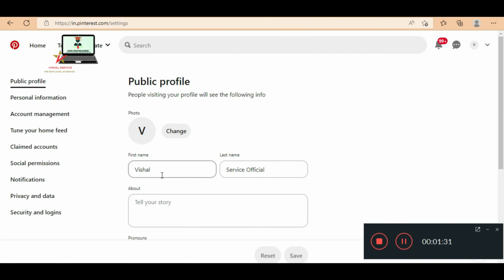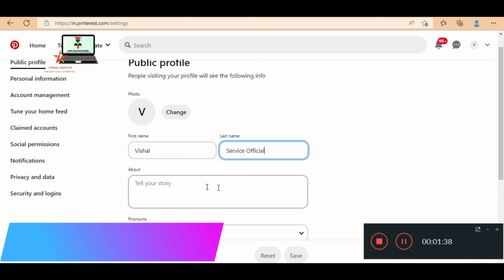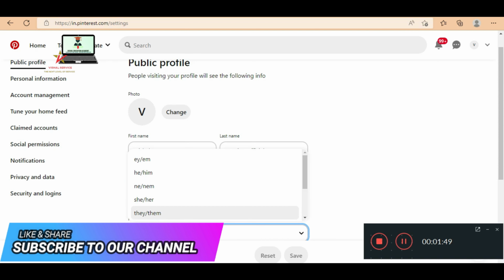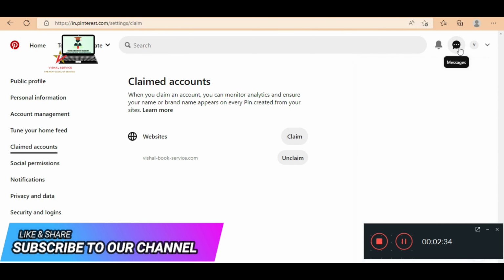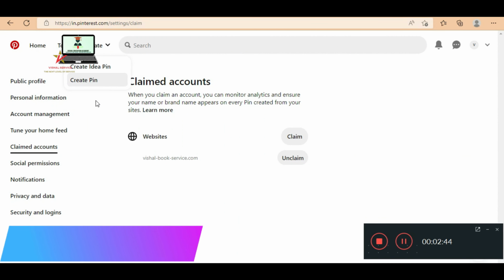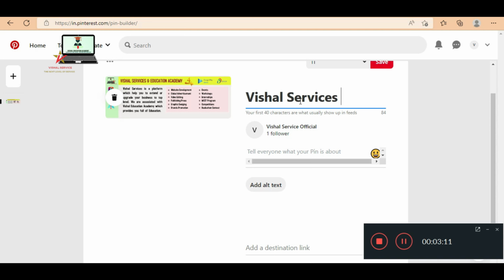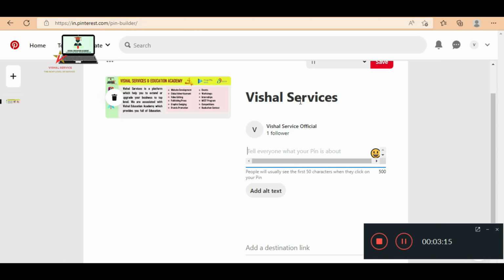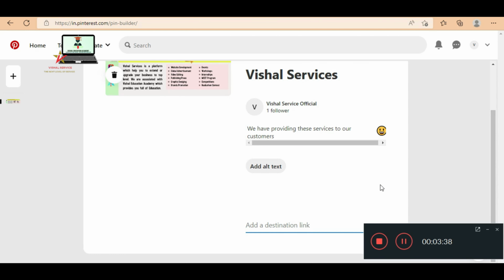How to Pin Content or Blogs at Pinterest? | Vishal Education Academy | Internship | Writer | Blogger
Welcome to Vishal Education Academy, here you will get videos about latest technology and coming softwares, keep in touch with us to get latest info about technology.
We will also share video tutorials for many famous softwares like MS Office all versions, Adobe Softwares, Windows Boot softwares and many more...

Learn how you can pin the content or blogs from anywhere at pinterest easily.

TimeStamps :

0:30 - Introduction
0:49 - Welcome to Academy & Intro to Pinterest
1:40 - Signup or Login @pinterest
1:52 - Profile Settings
2:30 - Types of Pins @pinterest
2:42 - How to Pin your Content or Blogs @pinterest
4:22 - How to create boards for Pin ?
4:57 - Internship Offers Intro
5:50 - Thanks for Watching & Subscribe for More